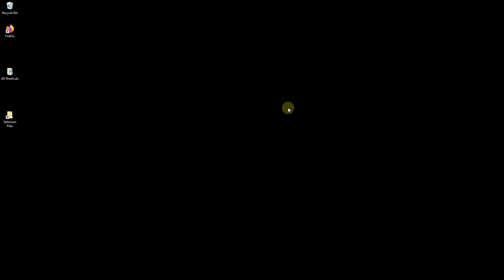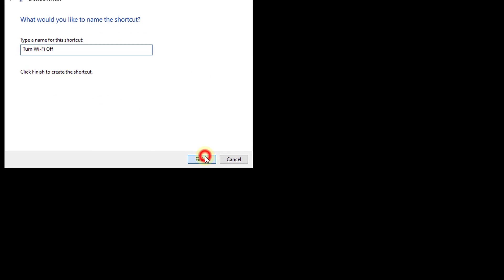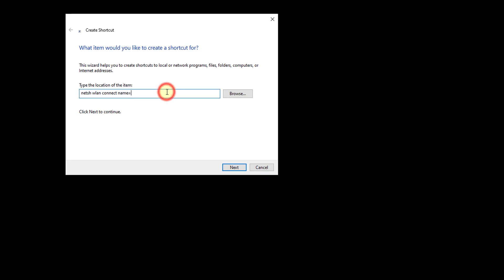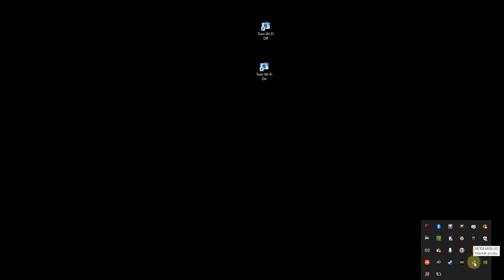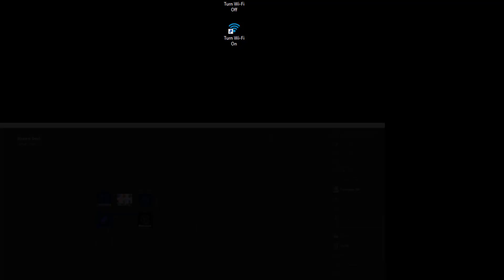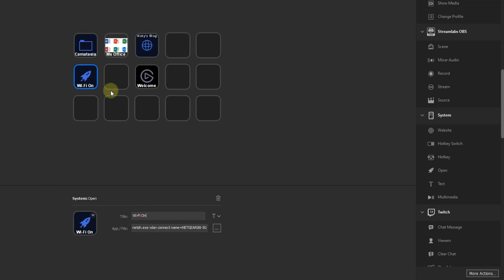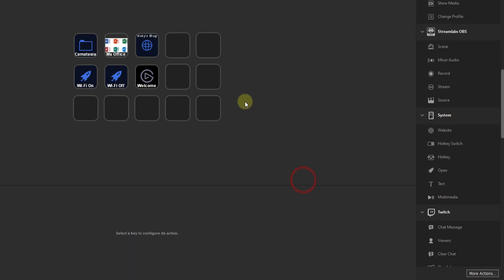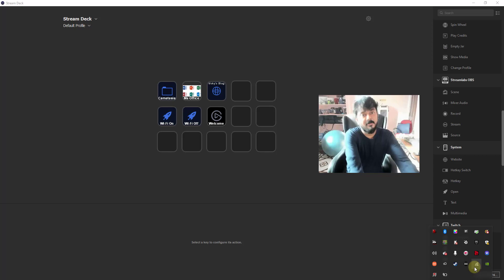How to Add Turn Wi-Fi On / Off on Stream Deck Button?